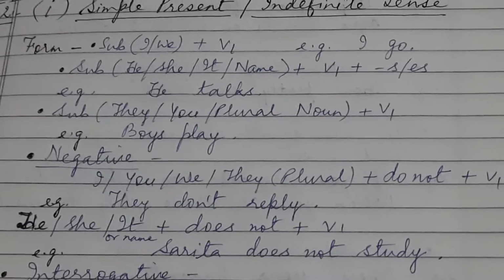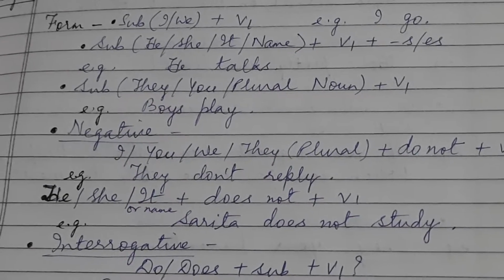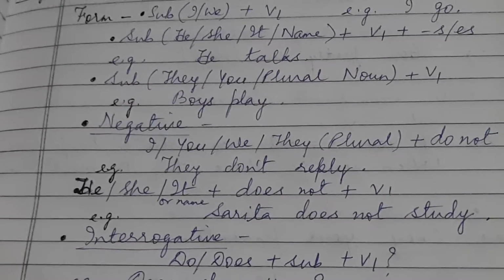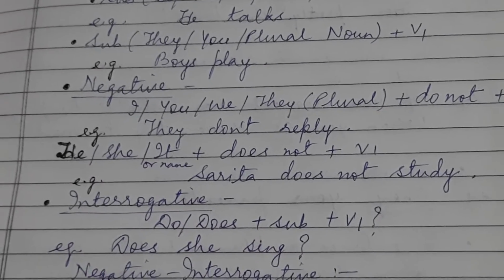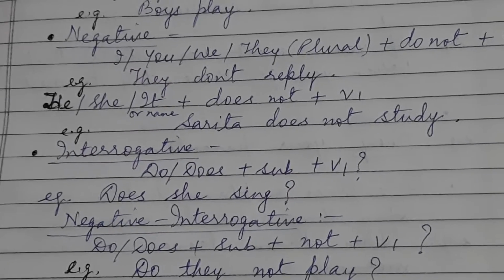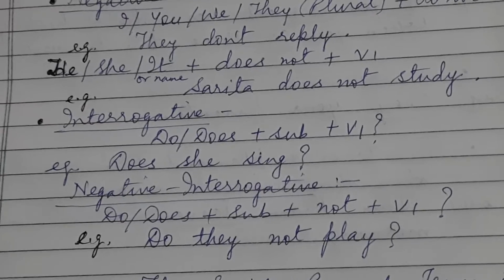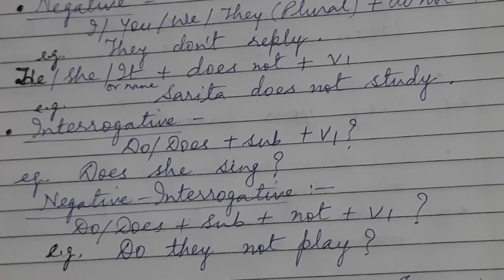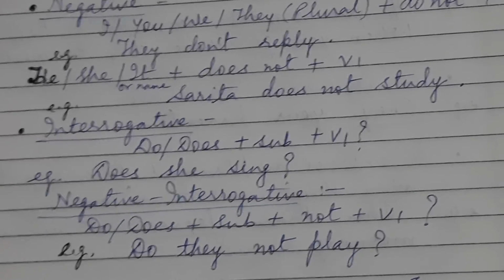TENSES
Present Indefinite/Simple Present Tense